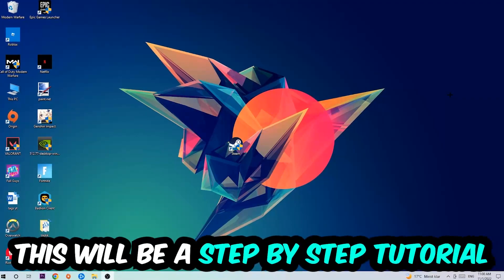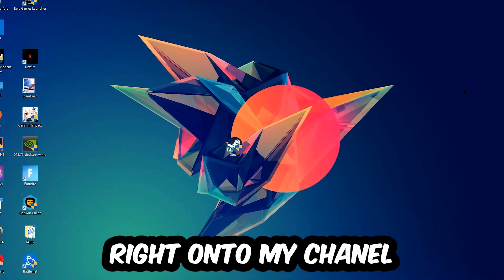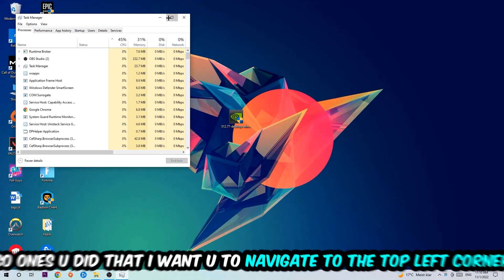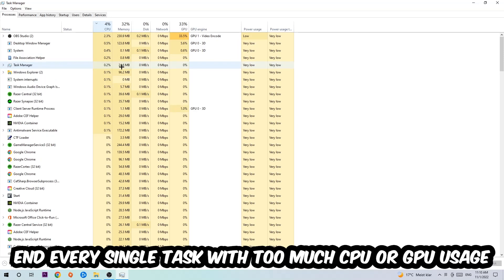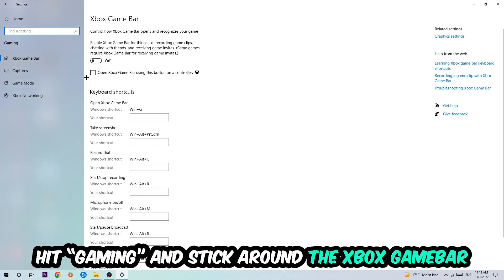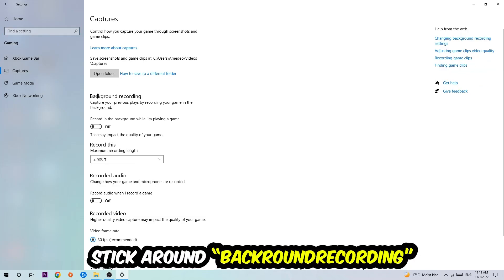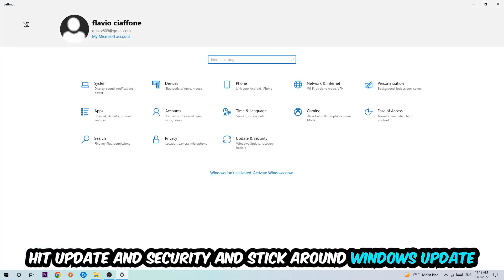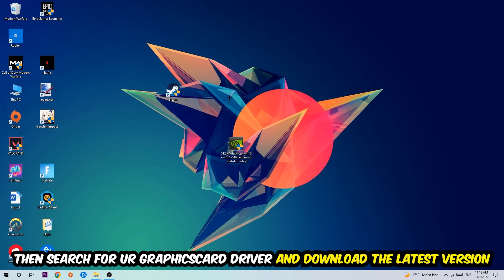Snowrunner – How to Fix Fps Drops & Stuttering – Complete Tutorial